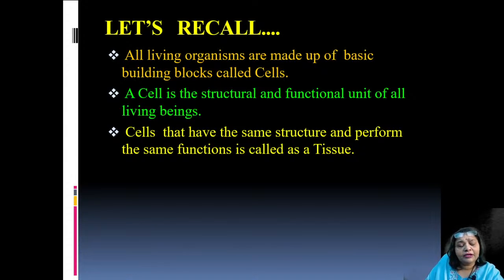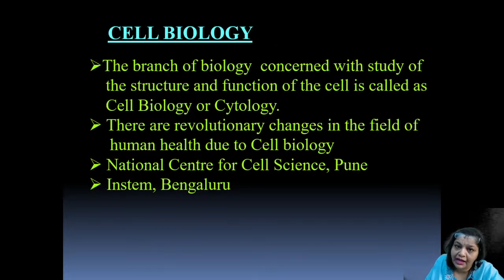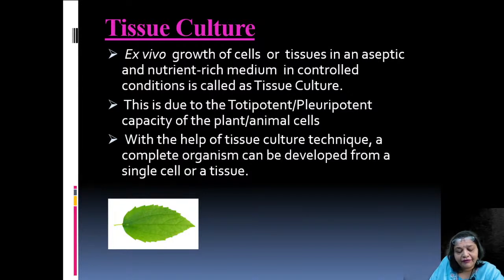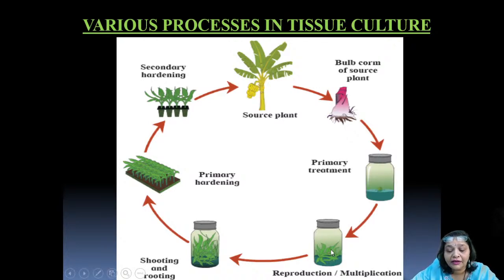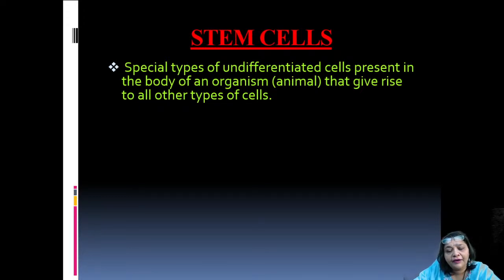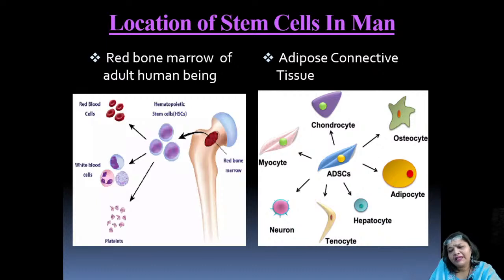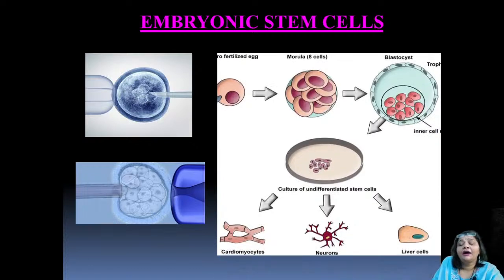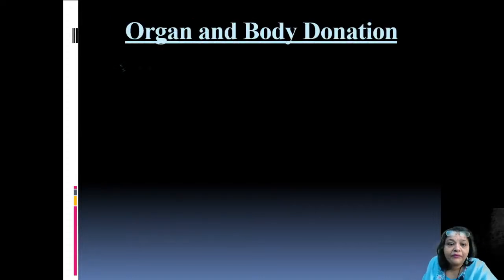Std. X Science And Technology Part II - L.8 : CELL BIOLOGY AND BIOTECHNOLOGY ( Session 1)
SSC Board, Maharashtra, India.